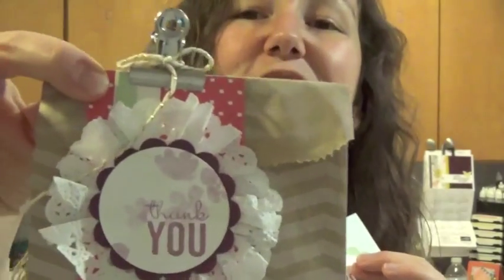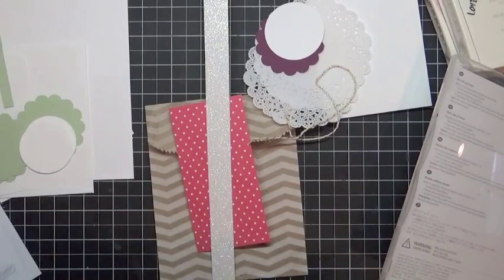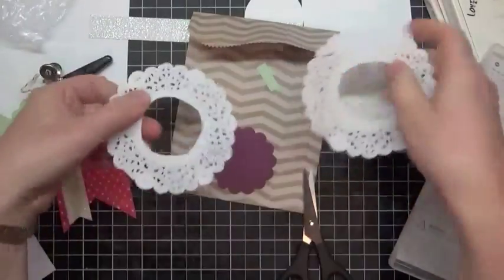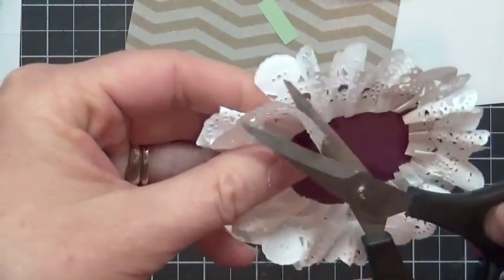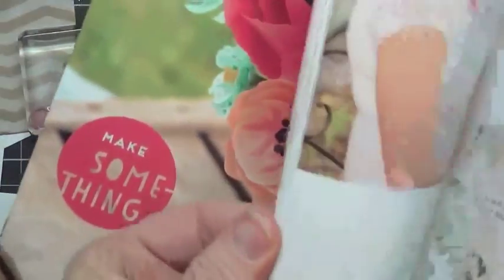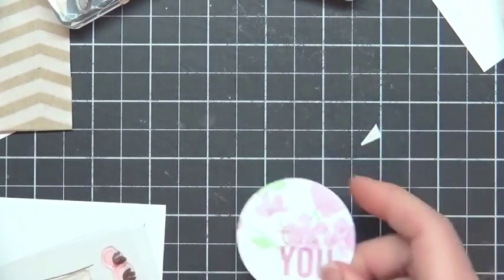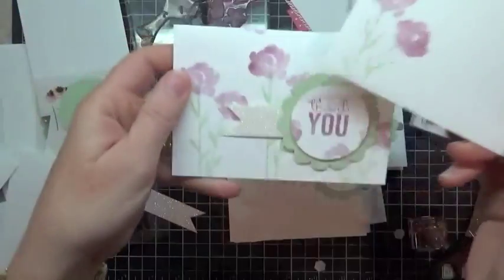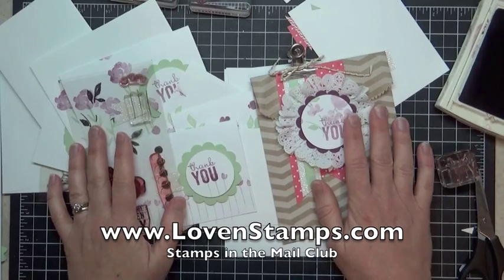Stampin' Techniques 101: Ruffled Doilies (and how to align Painted Petals)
Stamps in the Mail Club April 2015: Learn how to make doily ruffles and line up the images in your Painted Petals stamp set from Stampin' Up!
Happy Stamping!
Meg Loven, Stampin' Up! Demonstrator since 2002